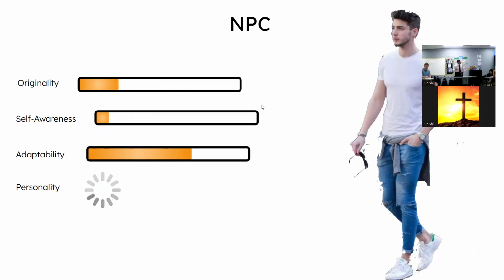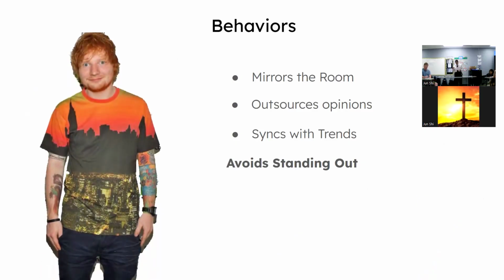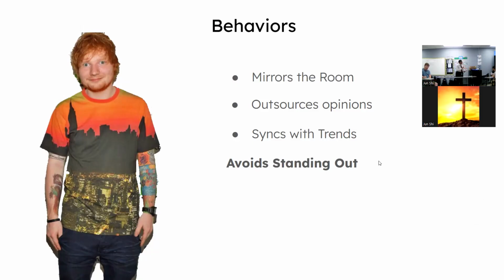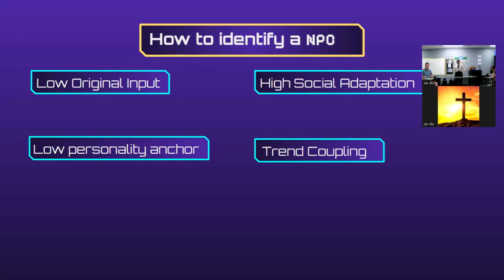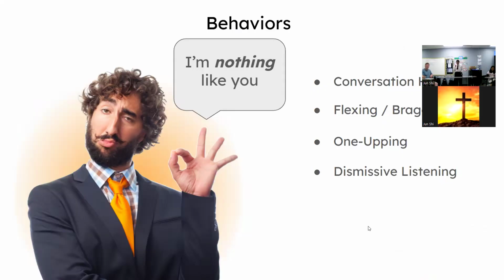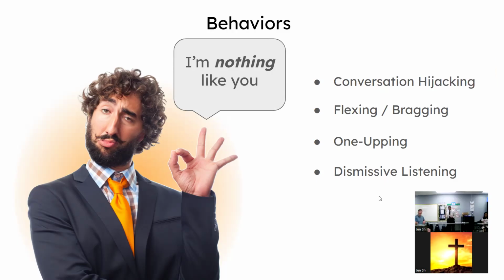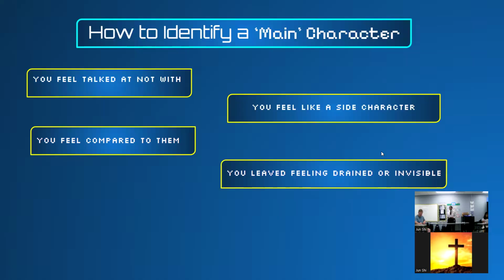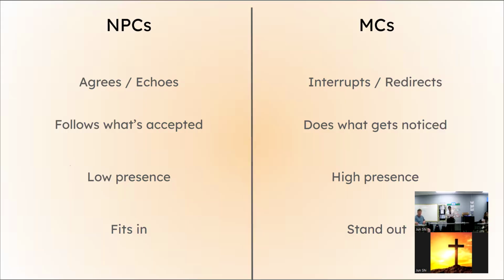Memphis Gavel Club Meeting 4/26/2026